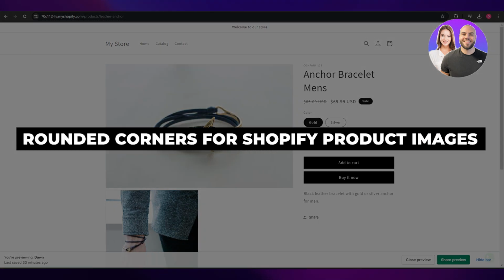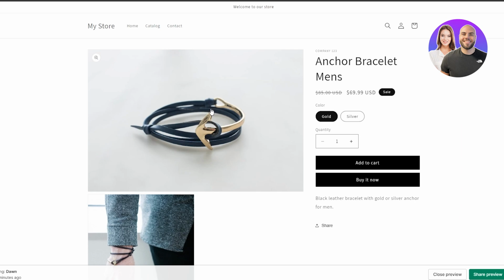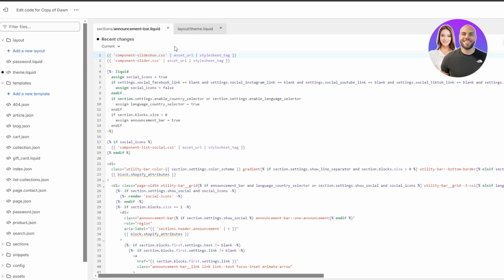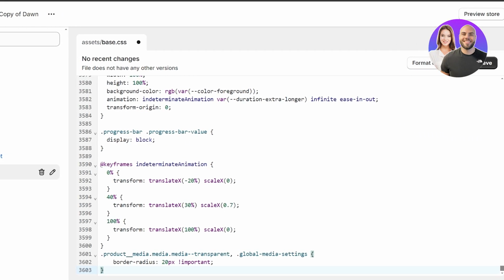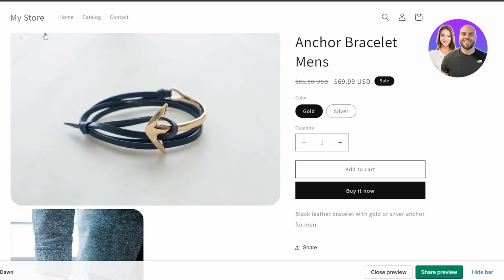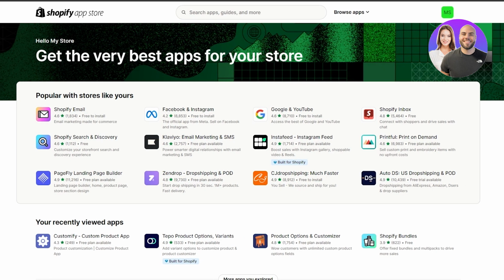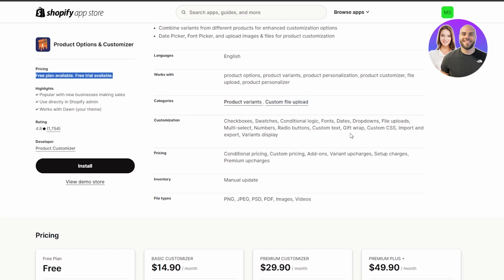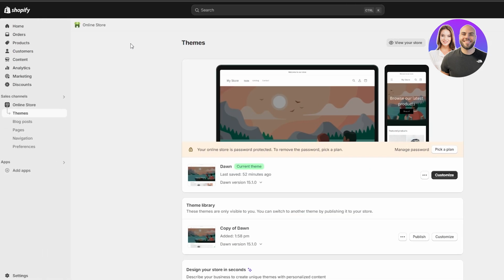How To Make Product Pictures Rounded Corners In Shopify (Step-by-Step)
In this video we show you How To Make Product Pictures Rounded Corners In Shopify. This video will cover everything that you need to know and help you get started with this software.